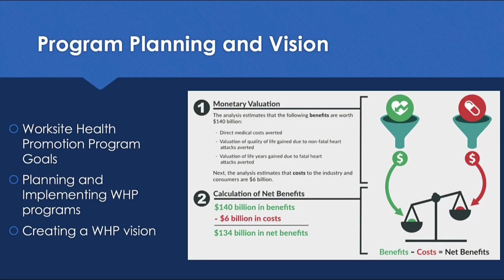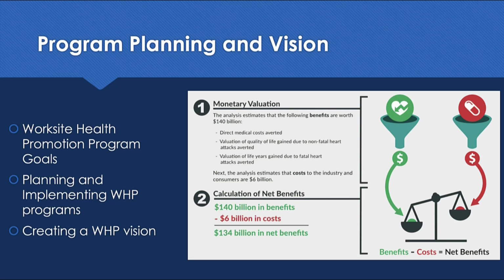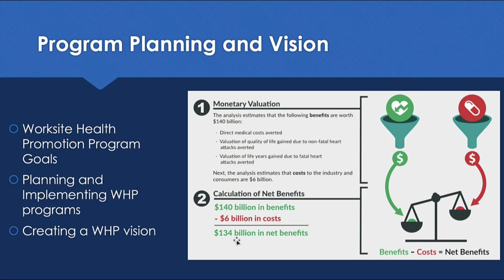PRF 705 Week 3 Introduction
Introduces the topics and assessments for week 3!